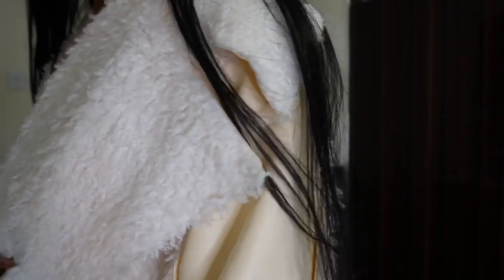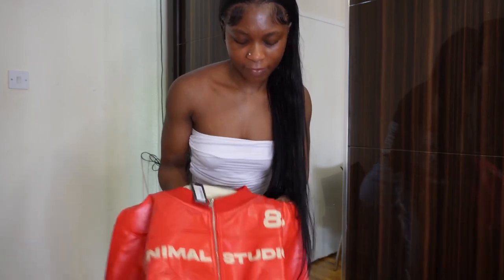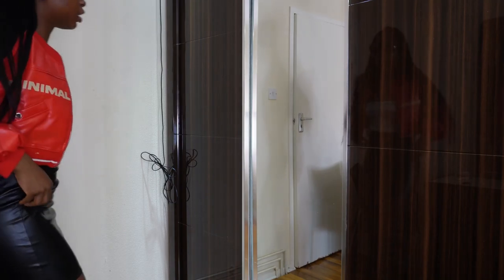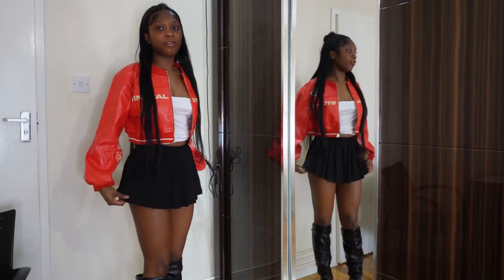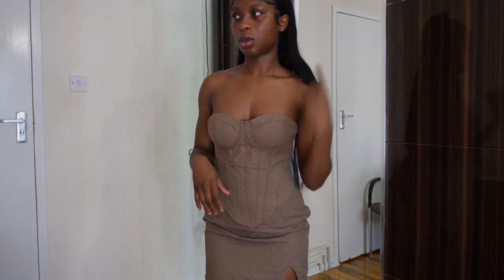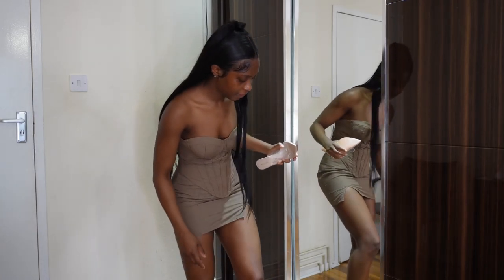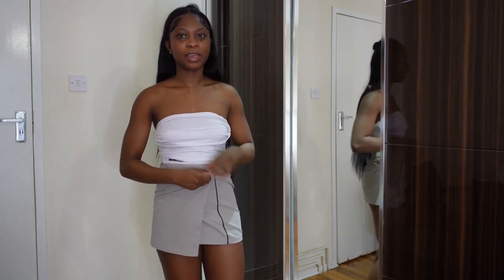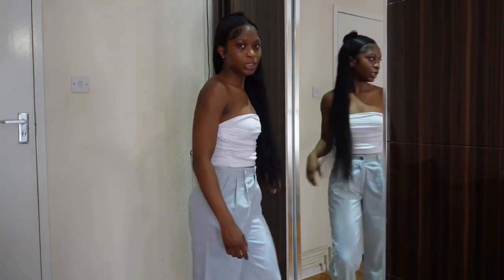Followed my heart and it took me shopping 😍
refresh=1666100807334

Outfit 2

Petite Red Super Cropped PU Racer Jacket
Product Code
CNC4755/37/70

Black Leather Look Mini Skirt:
Product code
CLU6694

Outfit 3

Top :
High Quality Thin Style Elastic Fabric Short Sleeve Tops Women Causal

Skirt: Y2K Tennis Skirt New Preppy 90S

Outfit 4

Top:
Plt Brown Quilted Woven Cup Detail Bandeau
Corset
Product Code
CNC8372/7/68

Skirt:
Plt Brown Quilted Woven Micro Mini Skirt
Product Code
CNC8374/7/68

Heels:
Plt Nude Clear Strap Pu Point Toe High Heels
Product Code
CMN3790/32/75

Outfit 5:

Dress:
Shape Stone Stretch Woven Panel Detail Midi
Dress
Product Code
CNC4591/78/68

Heels:
Product Code
CMN3790/32/75

Outfit 6:

Skirt:
Plt Stone Peachskin Wrap Over Mini Skirt
Product Code
CNC0974/1896/594

Outfit 7:

Top
Plt Petite Hot Pink Hook And Eye Detail Sinched
Waist Blazer
Product Code
CNB6708/1959/594

Bottom:
Light Grey Peachskin Tailored Straight Leg
Cargo's
Product Code
CNB8288/1903/595